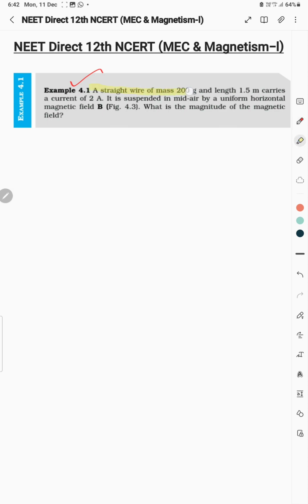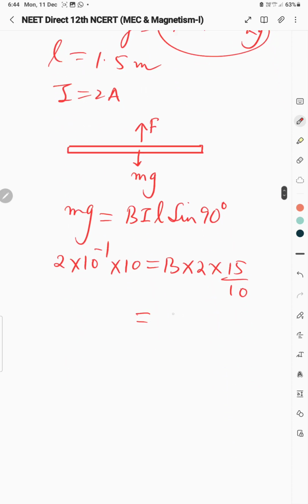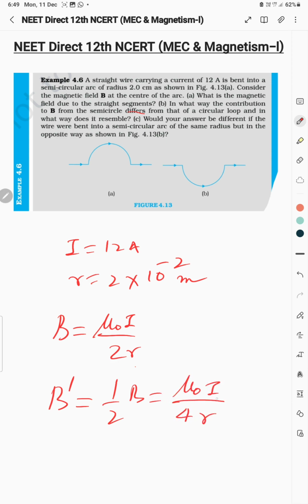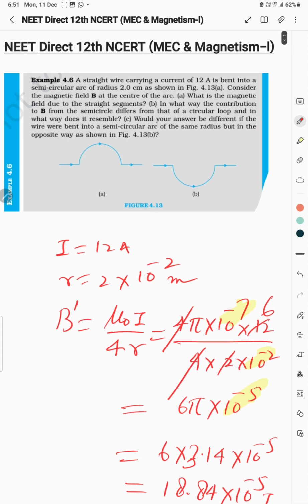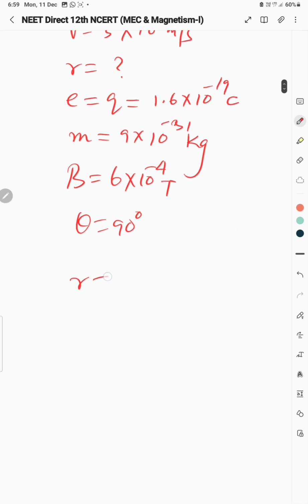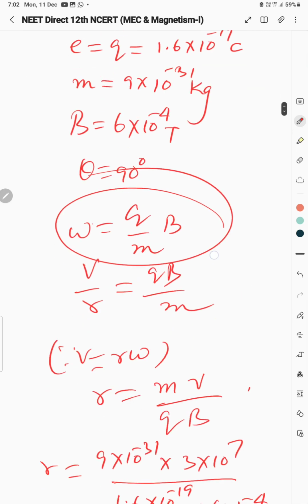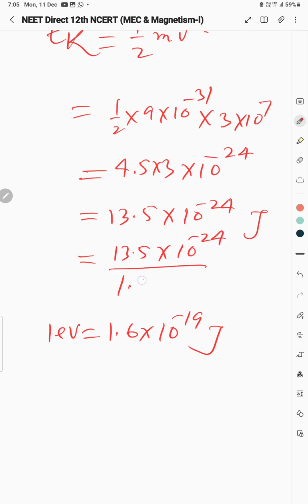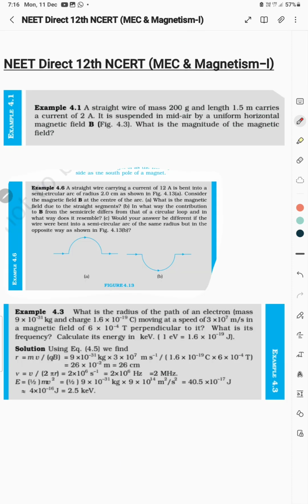NEET Direct 12th NCERT (MEC & Magnetism-l)